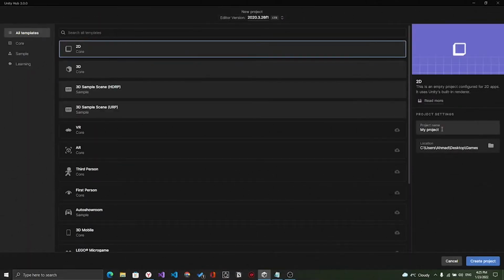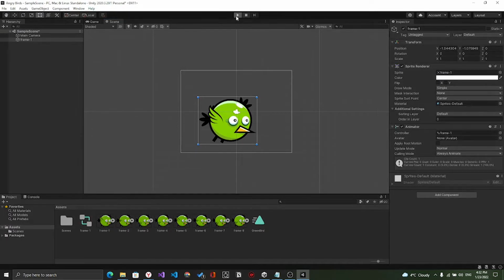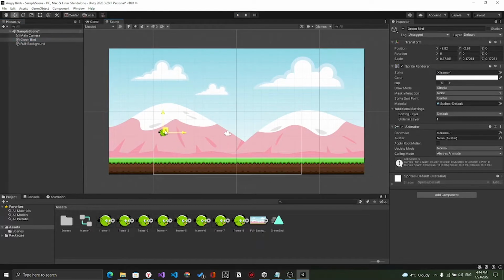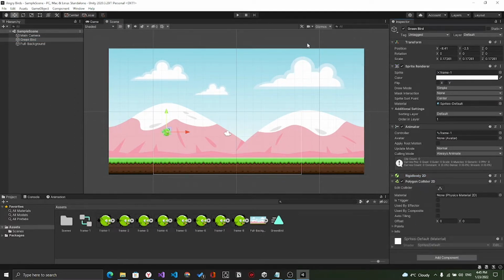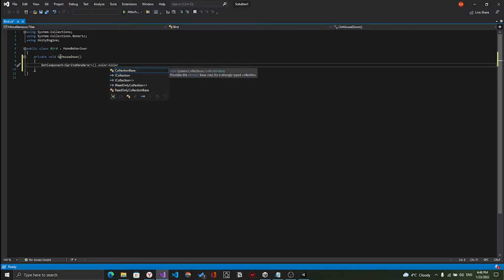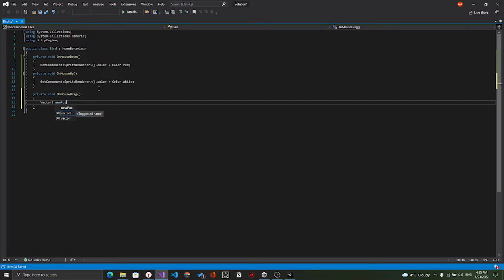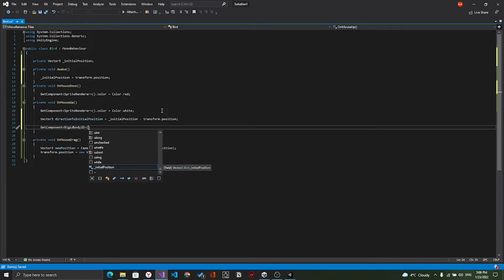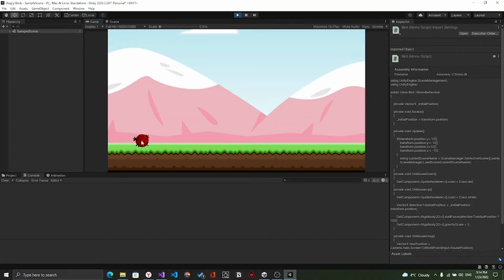Making Angry Birds Game With Unity And C# | Part 1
In this video, I will make the Angry Birds game using unity and C#, with a quick explanation about the unity environment and the C# code.